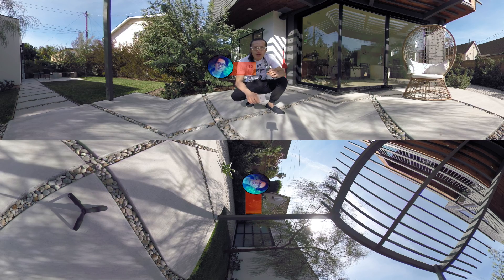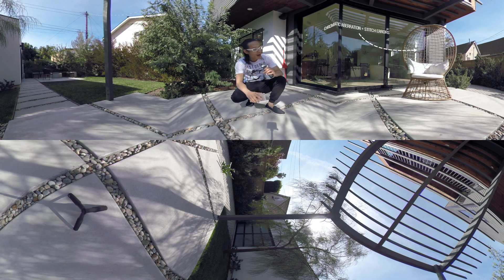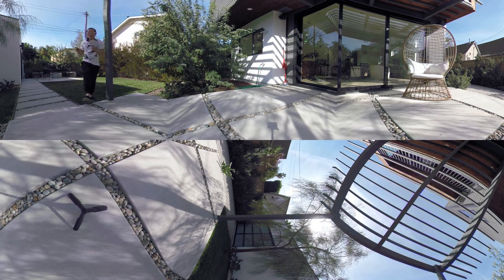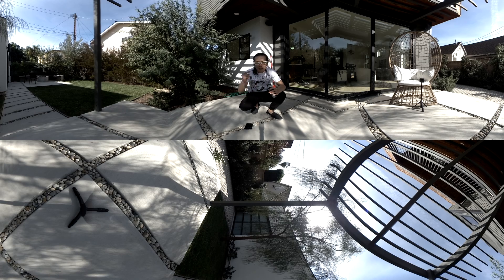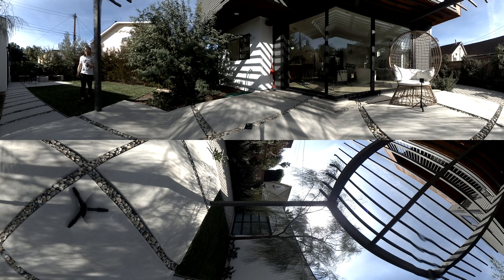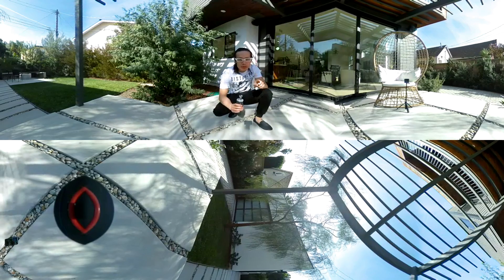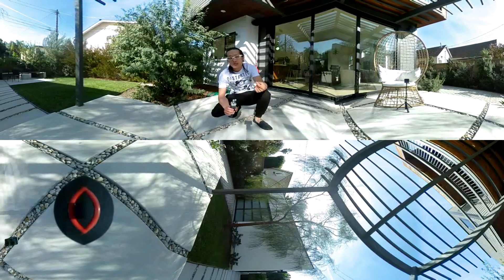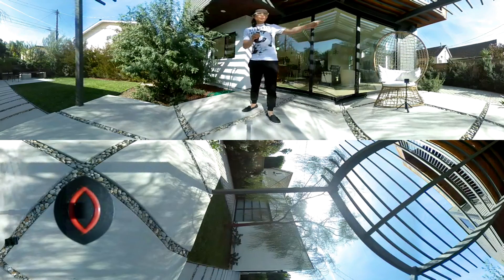GoPro Fusion VS Yi 360 VR VS Xiaomi Mi Sphere in Stitching & Video quality | 5.2K 360° Test Footage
Real footages comparison between GoPro Fusion 360 camera in 5.2K, Yi 360 VR camera in 5.7K, and Xiaomi Mi Sphere in 3.4K. We focus on stitching errors in this test footages. As you see the biggest problem GoPro Fusion is the chromatic aberration at stitch line and the inability to stitch complicated pattern object. Yi has NO chromatic aberration but optical flow stitching is not as good as Fusion in close up. The Xiaomi Mi Shpere, even in lower resolution, the stitching is the best with SGO Mistika VR template - with no chromatic aberration and better optical flow in close up.

Navigation:
0:00 - GoPro Fusion Test Footage
2:17 - Yi 360 VR Test Footage
2:52 - Close up around stitch line will throw off Yi 360 VR stitching calculation
3:48 - Xiaomi Mi Sphere Test Footage

Conclusion - Use Mistika VR to stitch if you want perfect stitching quality. GoPro Fusion has serious chromatic aberration issue need to adjust but in general pretty good stitching if the object is not cross the stitching line in motion.

Official Xiaomi Mijia Extendable Selfie Stick (use coupon GXBX03 for discount)
Insta360 ONE (ONLY $269 from Nov 21 - Nov 27)

HOW TO WATCH: besides using Google Cardboard and hit the cardboard button on the lower right corner of your YouTube player, I highly recommend watching my content on Oculus Rift or HTC Vive VR headset.
Here is how - download and install stream and streamVR. Go to application and download an app called YouTube VR. Open YouTube VR and search CREATORUP. Then just hit any VR360 video and enjoy